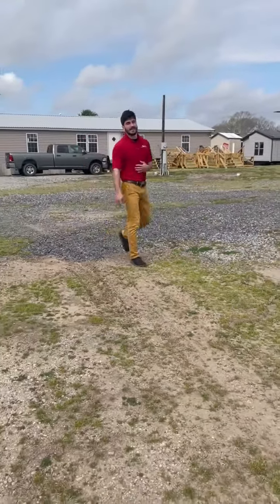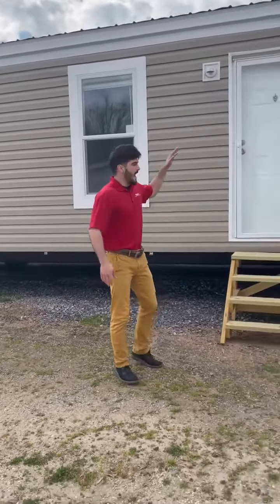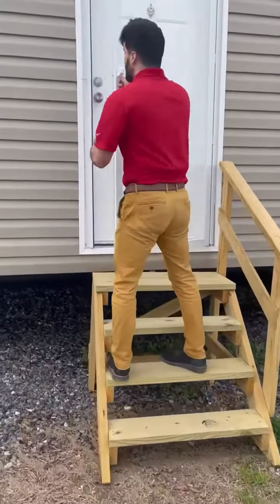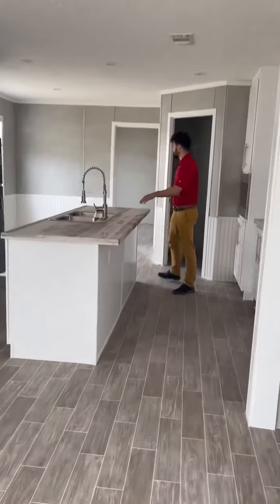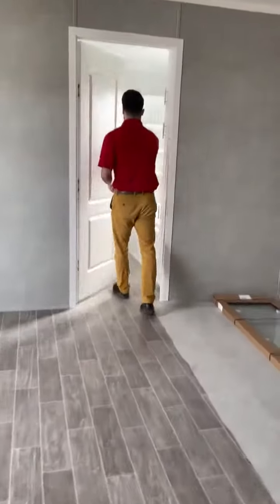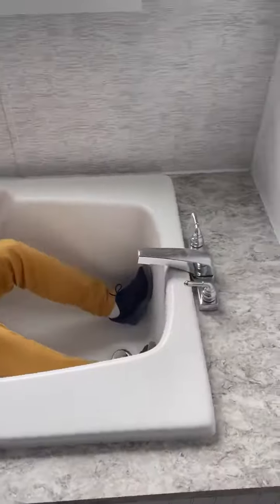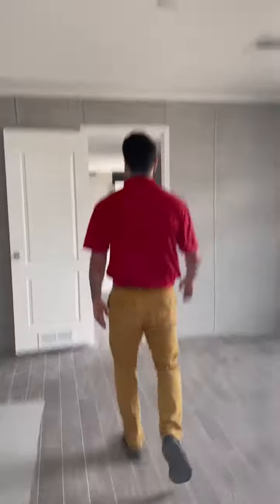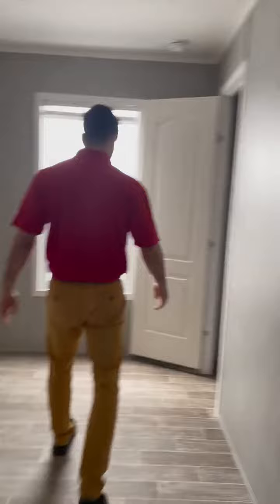The Hamilton Richmond at Evangeline Home Center!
This home and many more are available for immediate delivery! Stop by Evangeline Home Center or visit our Facebook page to see what homes we have available!